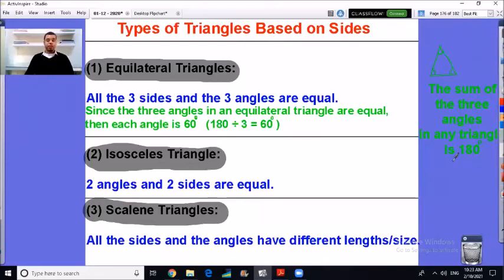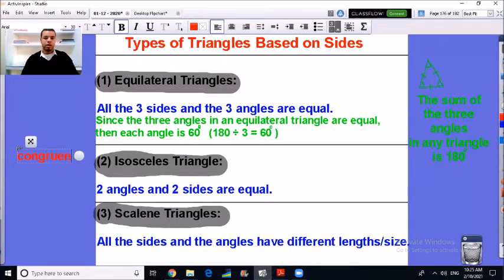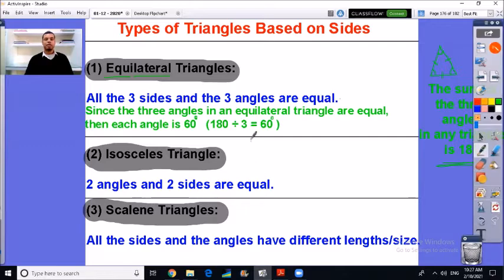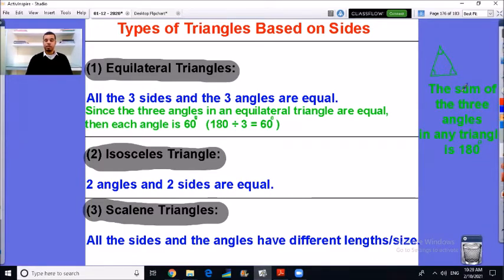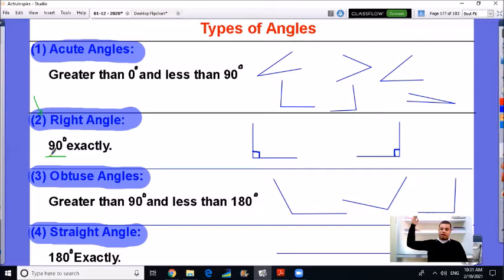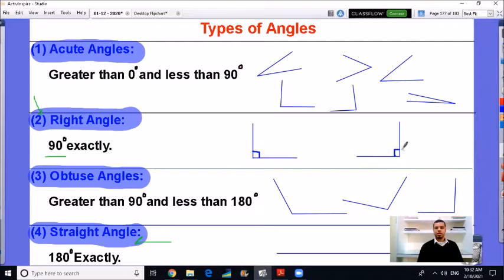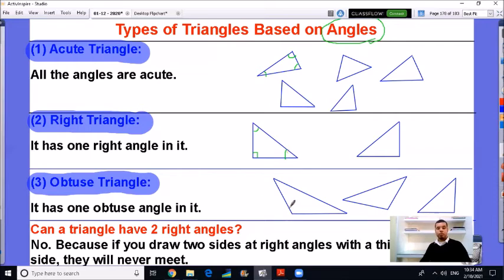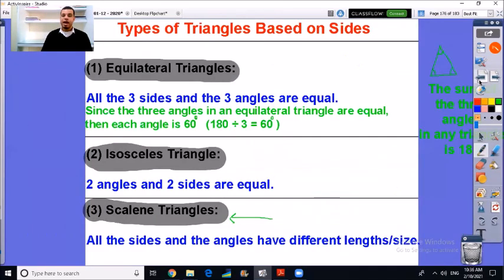Classifying Triangles Based on Sides and Angles